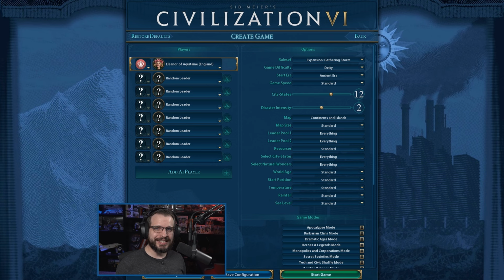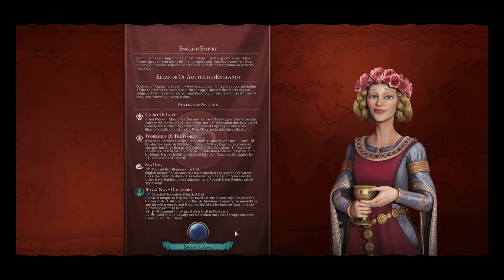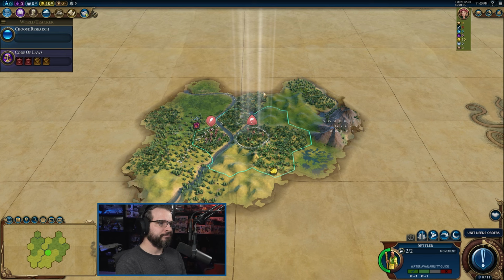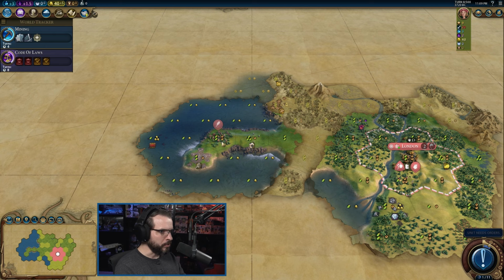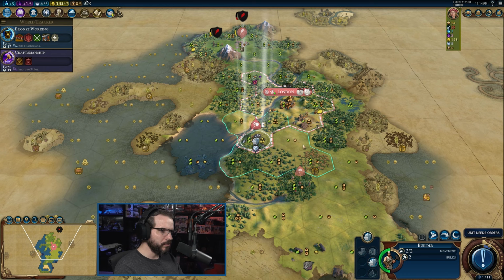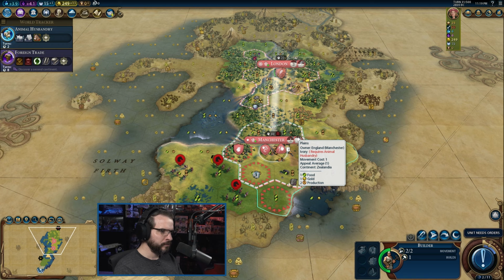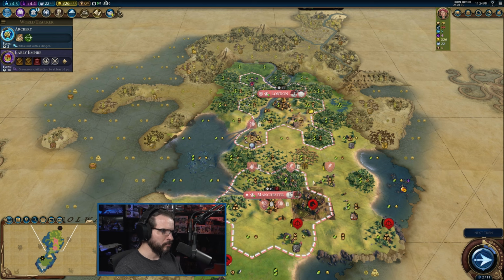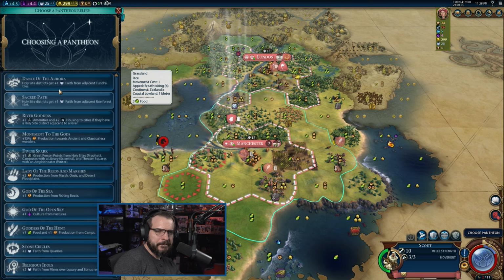CIVILIZATION 6 - England (Deity) - ALLEGIANCE TO ELEANOR - Part 1 - LEADER PASS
Let's Play: Civ 6 - England (Deity) - Allegiance to Eleanor  - Civilization 6: Leader Pass

Welcome to our twentieth Civ 6 Let's Play, this time with the Leader Pass! We will be playing on Deity as England with Eleanor as the leader, this time on a Standard Speed/Standard Size Continents and Islands map.

The big thing about Eleanor is that she is able to conquer cities through loyalty pressure alone. This will make for an interesting take on Domination. I'm curious whether or not we can win a Domination victory without firing a single bullet, or at the very least, only firing bullets when it comes time to take the other Civ's capitals. Playing the English version of Eleanor will also give us a good amount of yield boosts across the board as well as a strong way to build our navies with the Sea Dog units.

I am using the following mods:
Better Builder Charges Tracking
Better Espionage Screen
Better Loading Screen (UI)
Better Report Screen (UI)
Better Trade Screen
Detailed Map Tacks
Extended Policy Cards
Quick Deals
R.E.D. Modpack
Sukritact's Simple UI Adjustment